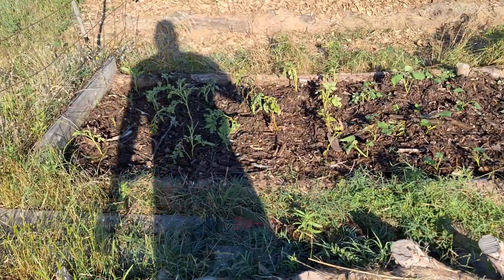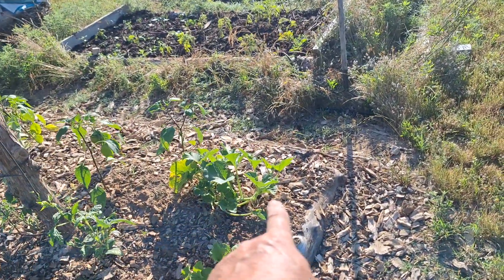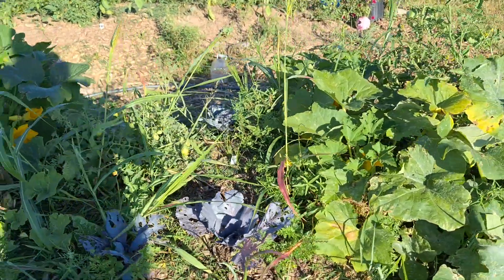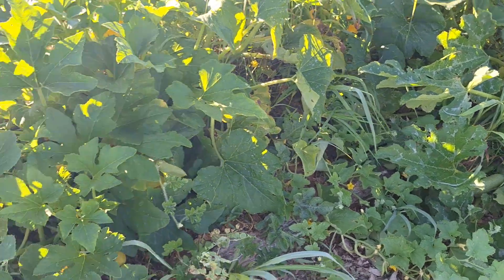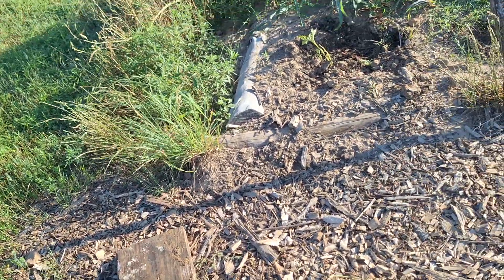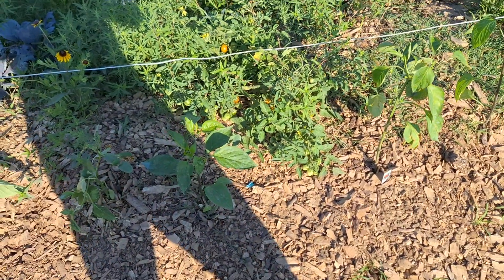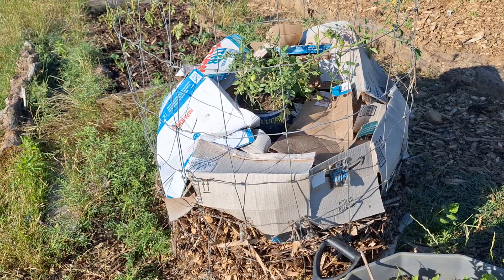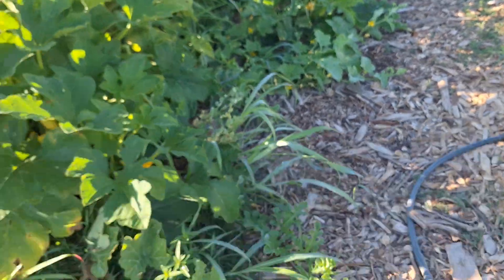garden update mid June 24